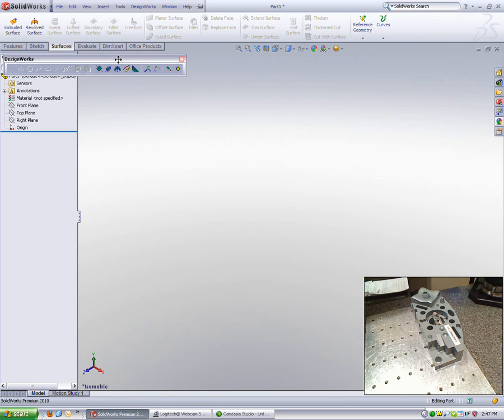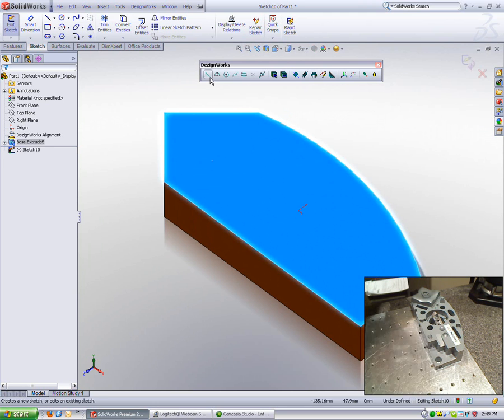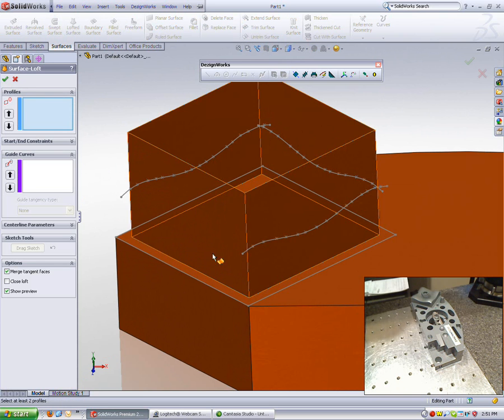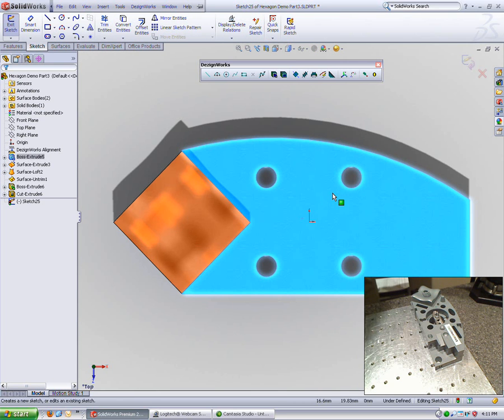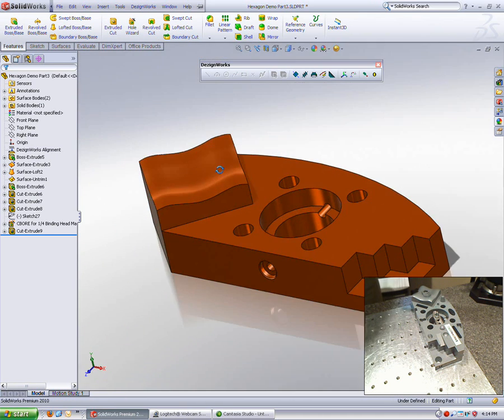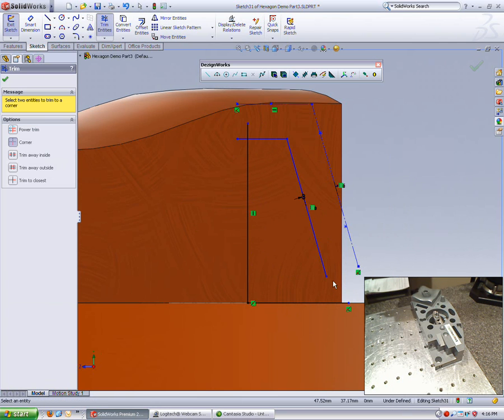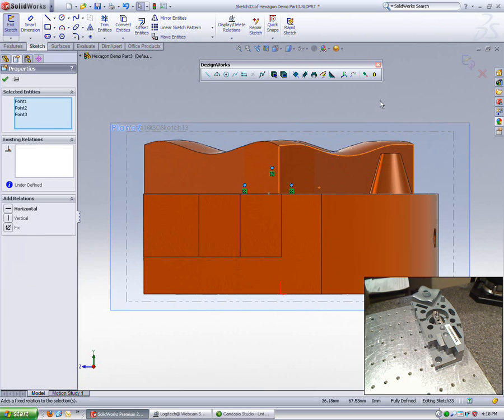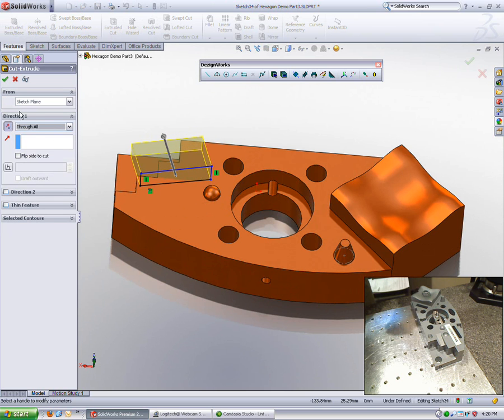Dezignworks Reverse Engineering Demo - Hexagon Metrology Part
Demonstration of Dezignworks. In this example we Reverse Engineer a part with multiple surfaces and techniques. Dezignworks is A Reverse Engineering software tool for collecting data with a digitizing arm directly into a modeler such as SolidWorks, Pro Engineer Wildfire, or Autodesk Inventor sketches. One of the differences that makes DezignWorks the best choice for RE is that it is feature-based reverse engineering software that is fully integrated inside of the CAD modeler that you use.